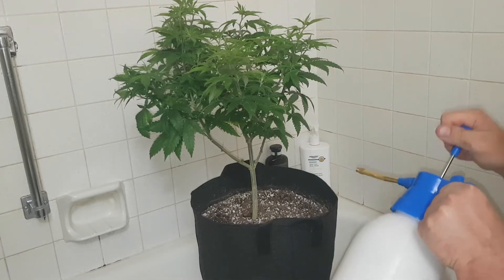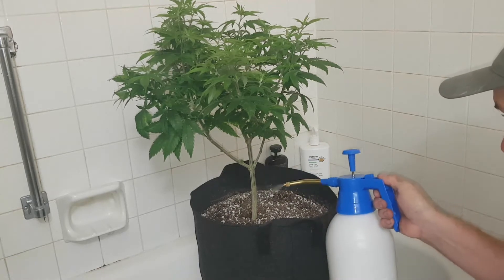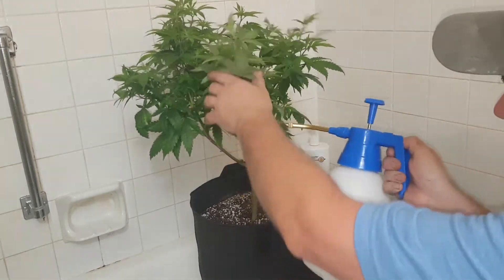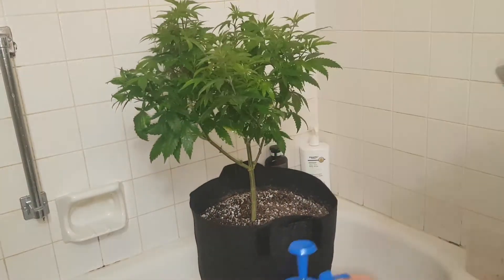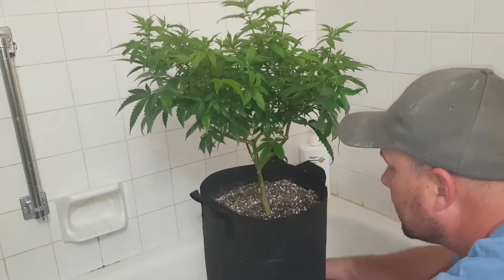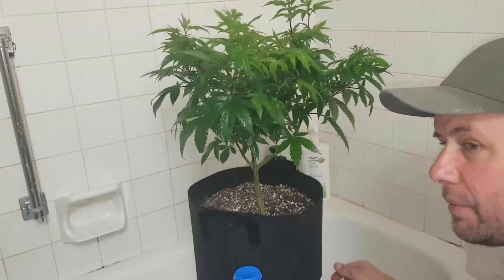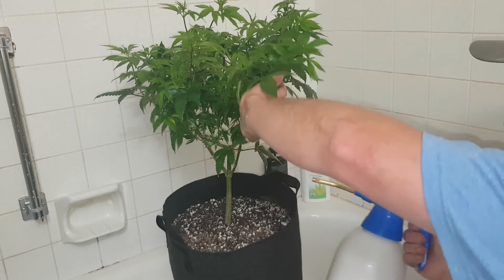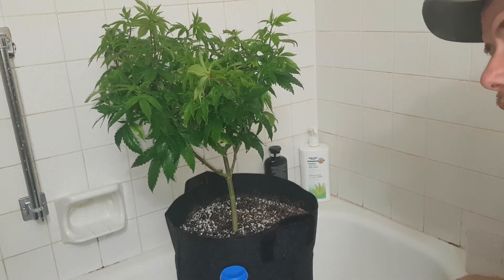SPIDER MITES on CANNABIS get RID OF THEM FAST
how to kill spider mites with safer end all soap product and use on cannabis with soap insecticide so you can get rid of spider mites fast

LED growing LIGHT
 Spider Farm SF 1000/2000/4000 LED -

 Harvest Supplies
Fiskarz Trimmers the ones I use
Dry Rack for Harvest
Trim Bin
Boveda RH packs for Curing
Hygrometers for curing
BUBBLEBAGDUDE Bubble Bags Machine 5 Gallon 5 Bag Set
Trim/Extract Dry Sift Screens (set)

Organic Nutrients That I Use
GAIA GREEN All Purpose 4-4-4
GAIA GREEN Bloom 2-8-4
Blackstrap Molasses
Grow4Organic Worm Castings
Alfalfa Meal
Bat Guano

Important Tools Needed for Growing
PH Pen
PH Soil Tester Pen
PPM Nutrient Meter
PH Down
Temp/RH Gage
PH Calibration

Other Grow Gear I would Use
Vivosun Grow Tent
MARS HYDRO TS 600 LED
Vivosun Pump Sprayer
Carbon Filter, Fan, Ducting
The Best Oscillating fan
Cheaper but good fan
Fabric Pots
Pot Elevators
1 gallon packs
Seedling Heatmat & Controller
Rooting cloning hormone
Trellis Netting
Microscope for Checking Trichomes
Air Pump/Air Stones kit
Cheesecloth for Brewing teas